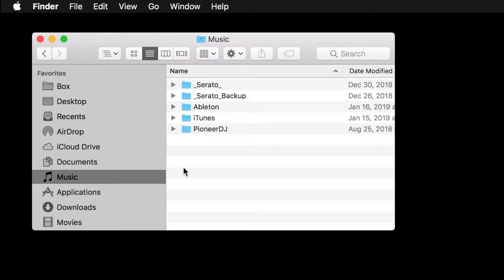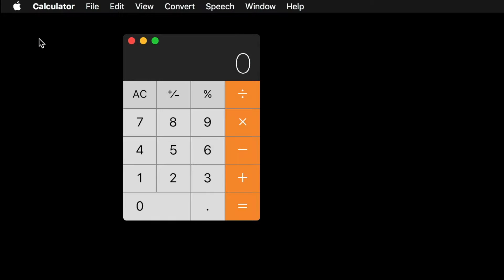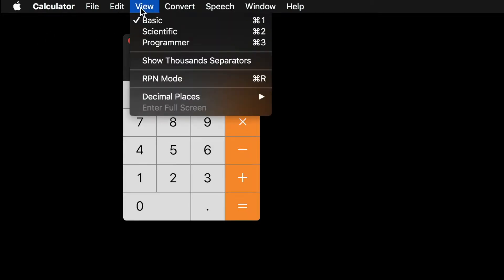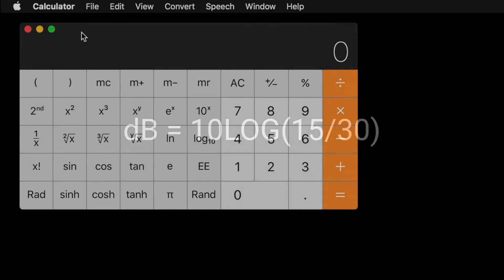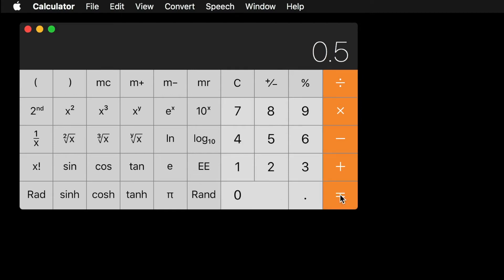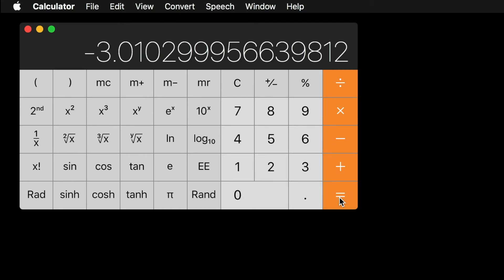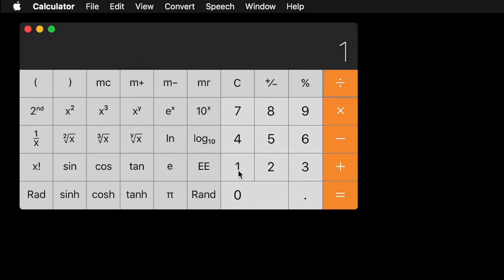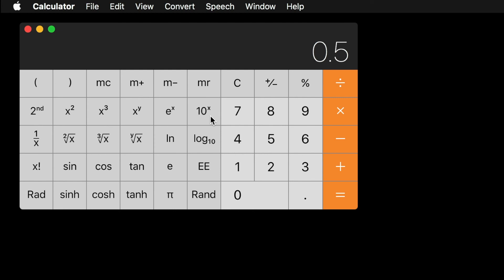Logarithm Calculations for Macintosh